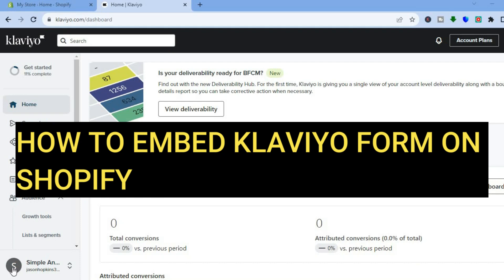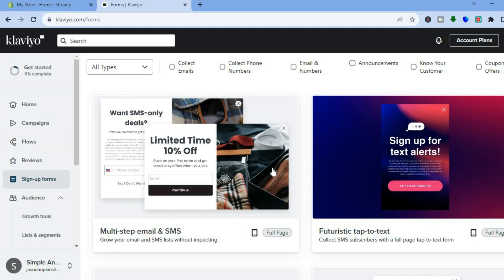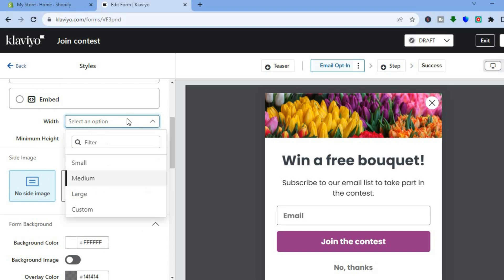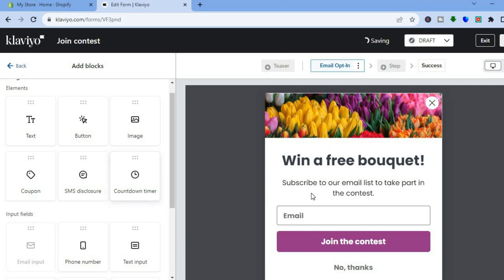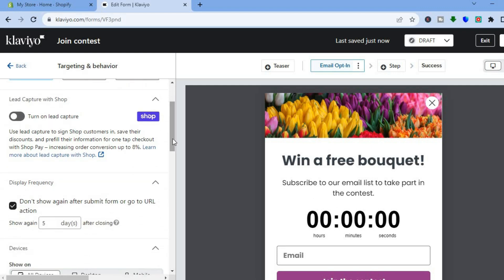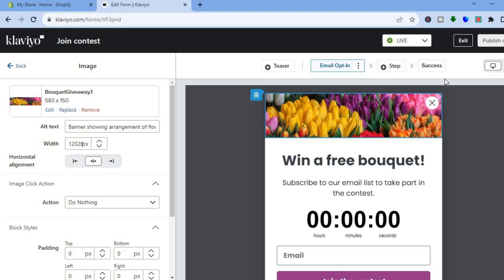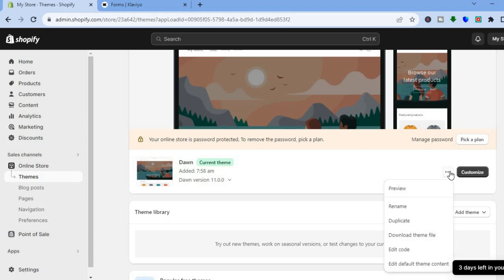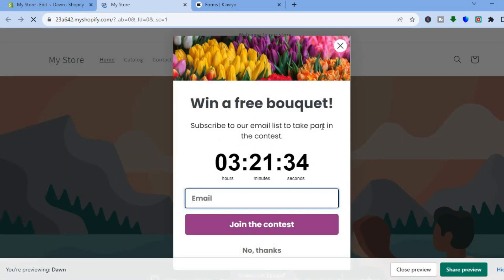HOW TO EMBED KLAVIYO FORM ON SHOPIFY